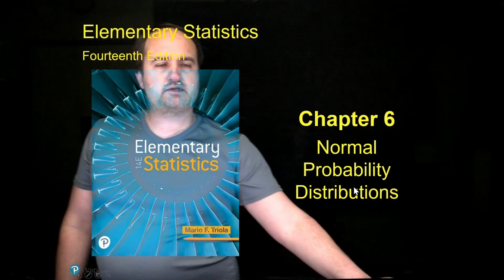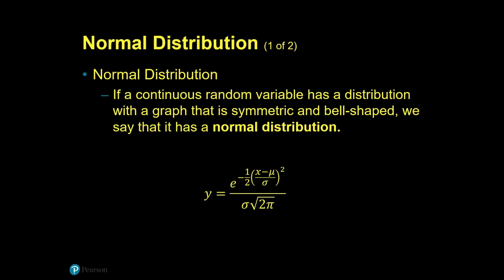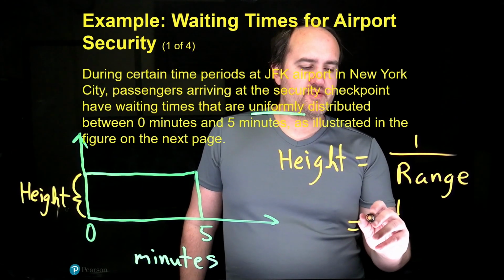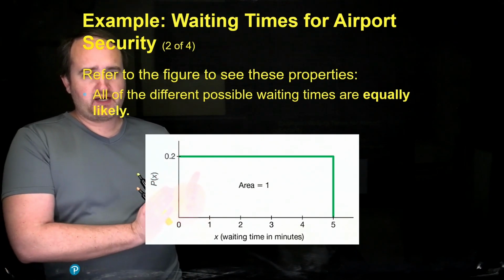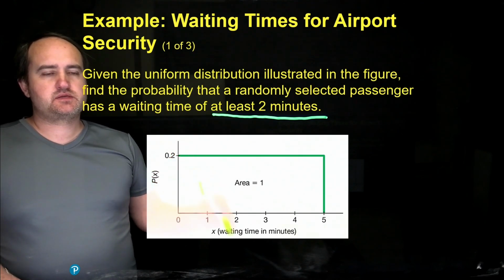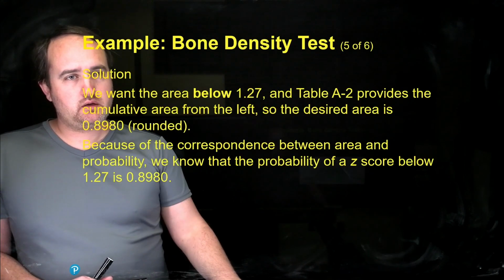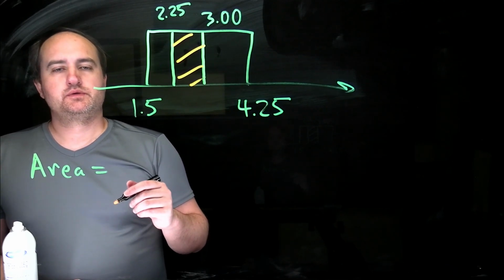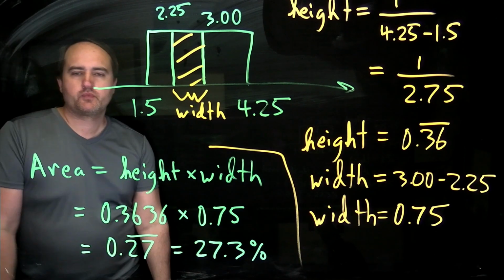6.1: The Standard Normal Distribution (part I)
This is part I of a two-video series on section 6.1 of our Elementary Statistics textbook. In this video, we learn about density curves, the equivalence of probability/area, and how to find the areas/probabilities of a uniform distribution (with multiple examples targeted towards our homework, quizzes, and exams).